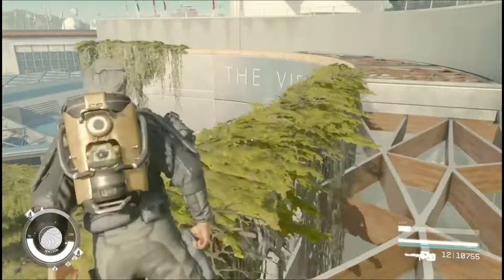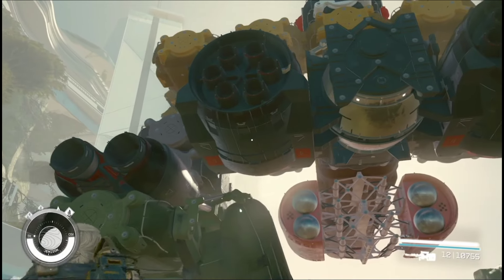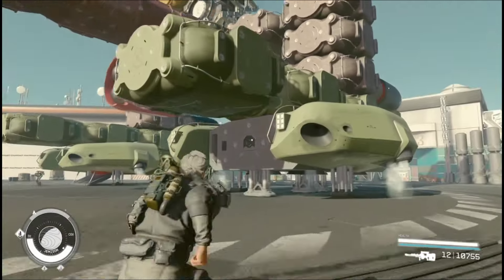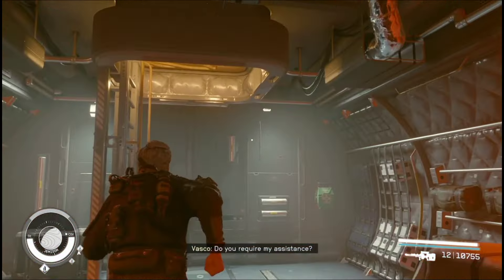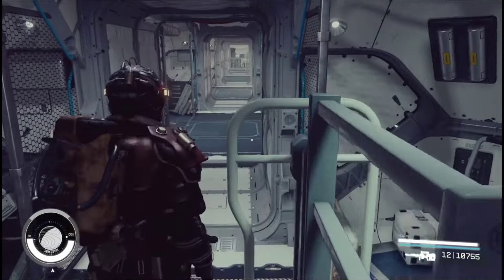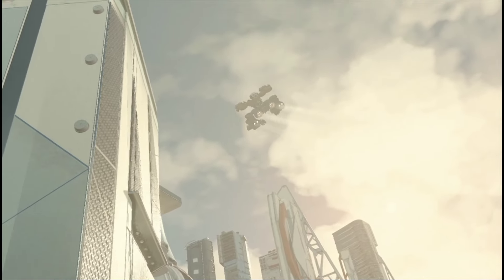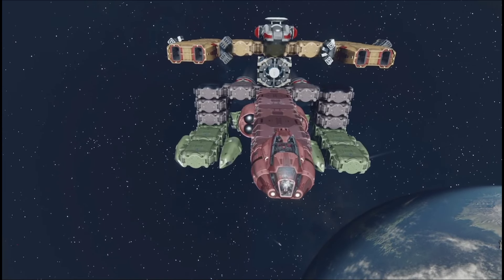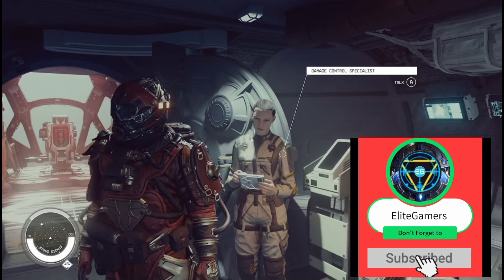The BIGGEST mech ship build in starfield - Amazing Cock-pit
I have built one of the most phallic ships ever to be built in starfield, this thing is HUGE and is extremely popular when I land at new Atlantis, in the video ill give you a exclusive close look at it.